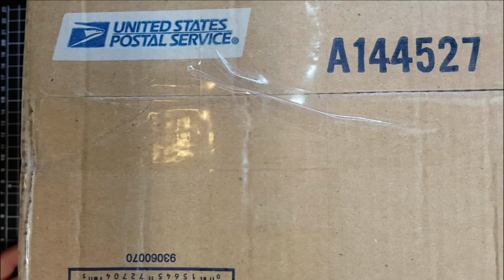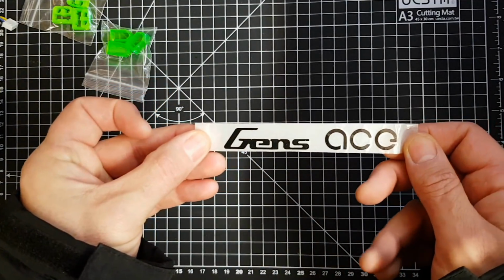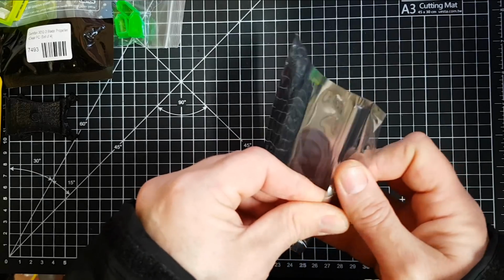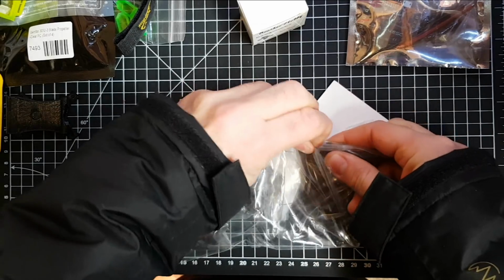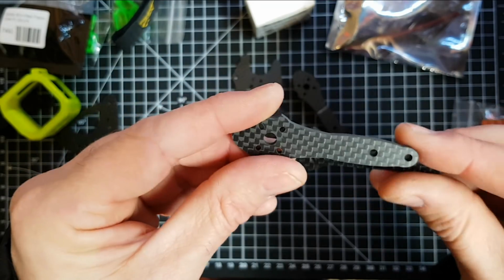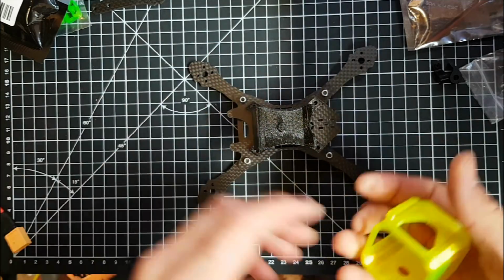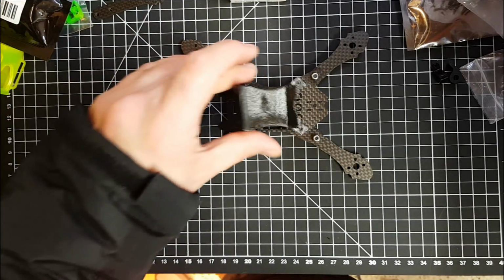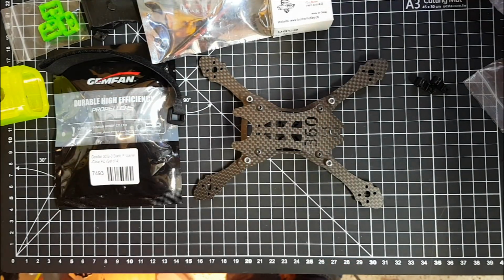Tiny Tank V2 / 360 hobbies 3" frame / power pack and big box of goodies!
Overview of the v2 of the ‘tiny tank’ I reviewed, and a box full of goodies!

Many thanks to Skyler at 360 hobbies for sending this. (I keep saying 360 degrees, but I think it’s now just 360 :)

Few things I’d note.
The RunCam Split v2 and mini fix many of the issues I had. However, I lost a quad when the fpv feed froze (presumably down to the connector or sd card), and that risk remains. the other one I had stopped working randomly after several weeks of use. I’m also salty that Runcam released an untried product onto customers who like me had dreamed of hd footage on small quads. I will try not to buy one for at least two more versions, when hopefully the fpv feed will be separated from the recording, or at least not freeze when the recording bugs out. I’d also point out the battery on my Runcam 3 lasts about 7minutes after a few months light use, which is simply not good enough.

I’ve been looking for alternatives to this frame, as I want to run two setups side by side for testing. To date, I haven’t found a 3” more suitable for what I specifically want, which is why I’m excited.